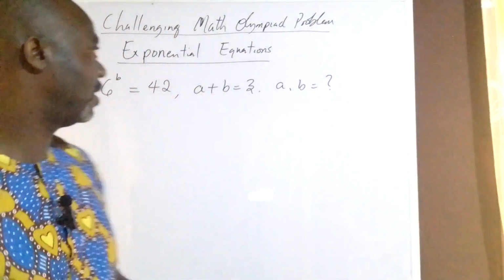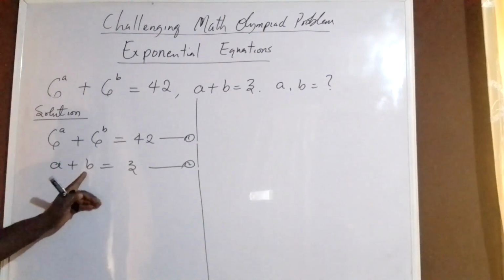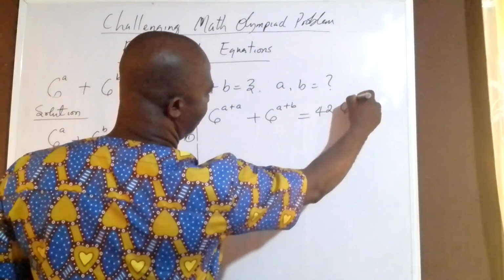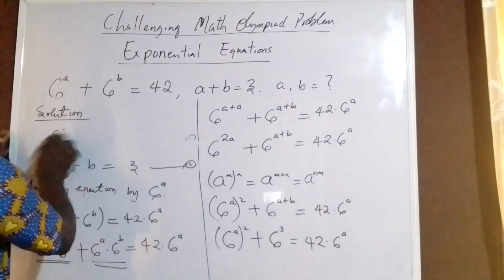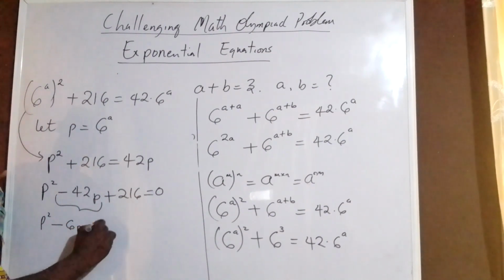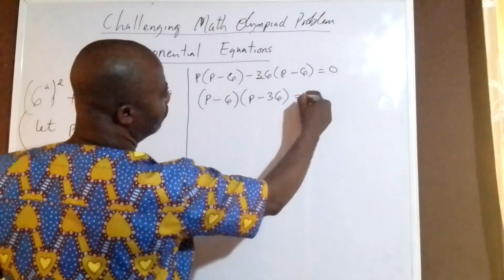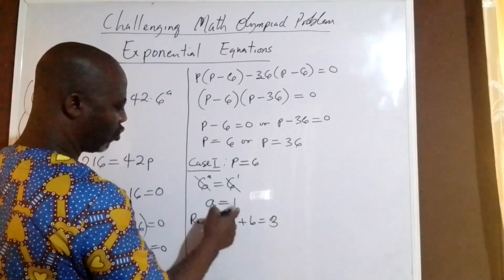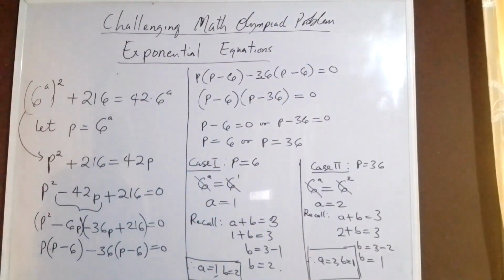Challenging Maths Olympiad Problem | International Olympiad Challenge | Exponential Equational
In this video, we're diving headfirst into a challenging Maths Olympiad problem that involves some intriguing exponential equations. We'll be solving the equations 6^a + 6^b = 42 and a + b = 3, and I'll guide you through the process step by step.

Mathematics is truly a universal language, and Olympiad challenges like this one push our understanding and problem-solving skills to the limit. We'll unravel the secrets behind exponential equations, gaining insights into how to solve them efficiently. From the fundamental properties of exponential functions to the strategies required to tackle this particular problem, we'll cover it all.

Join me on this mathematical expedition, and let's crack this challenging Olympiad problem together. Whether you're preparing for an Olympiad or simply seeking to enhance your knowledge of exponential equations and problem-solving, this video has something special for you.

Wondering how to solve the exponential equation for x and b? Are you eager to learn to find the value of an exponential equation? Look no further. We'll tackle a variety of math Olympiad questions, equipping you with the strategies and techniques you need to excel. 🧠💪
Join me as I provide in-depth math Olympiad training, breaking down the concepts and sharing valuable insights to help you conquer even the most challenging problems.
In this video, we'll cover:
The foundations of Olympiad math and exponential equations.
Proven methods to solve the exponential equation for x.
Step-by-step examples to strengthen your problem-solving skills.
Valuable tips for your math Olympiad preparation.
Whether you're gearing up for a competition or simply want to enhance your mathematical prowess, this tutorial is your gateway to success. 🤓🏅
Don't miss the chance to boost your math Olympiad training and sharpen your problem-solving abilities.